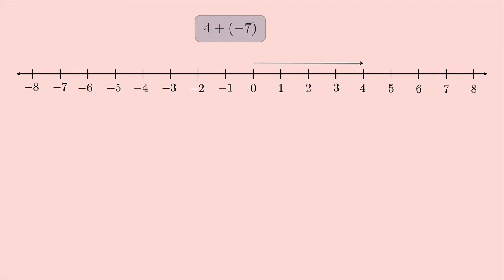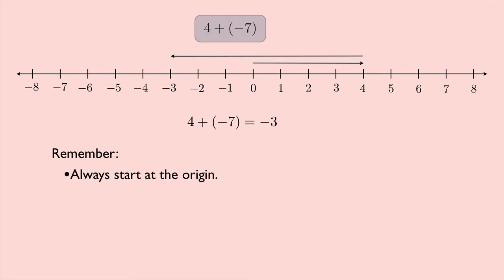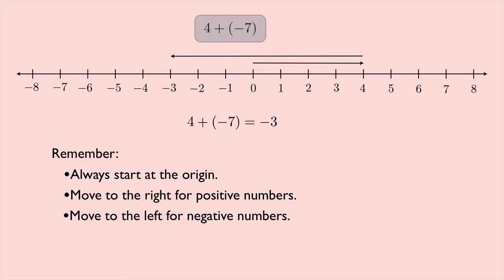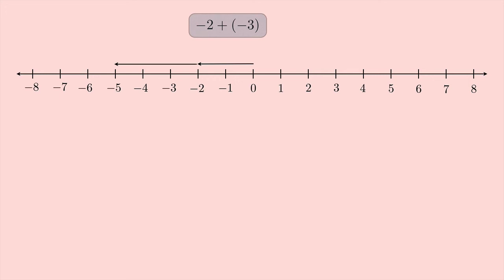(Algebra 1) Addition Using a Number Line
A review of the addition of integers using a number line.